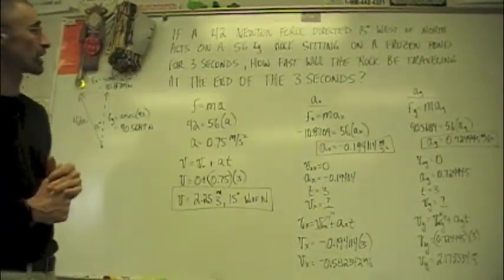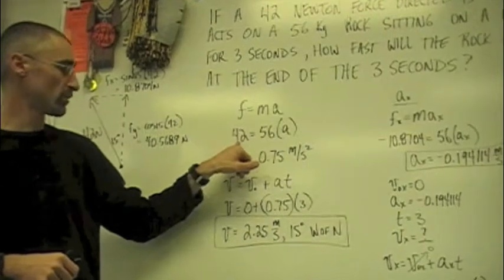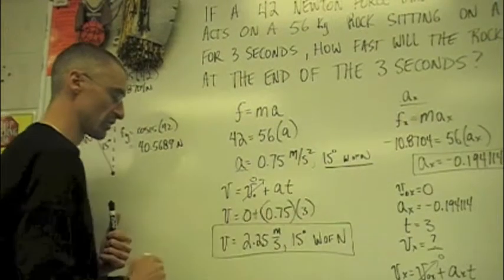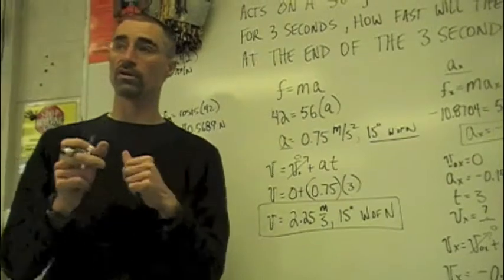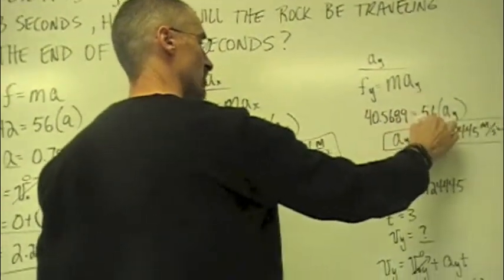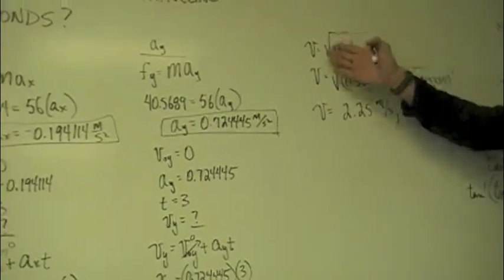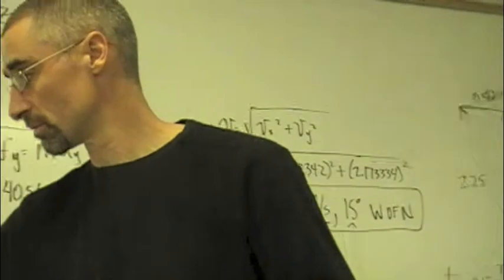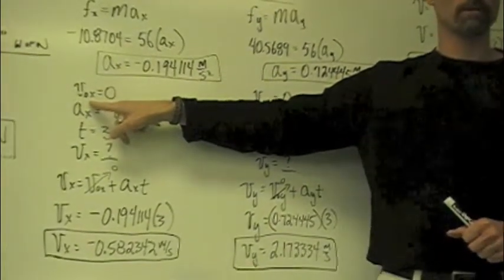Newton's Universal Law of Gravitation